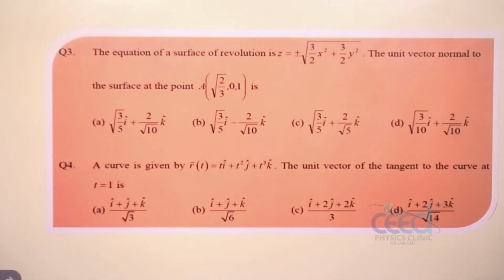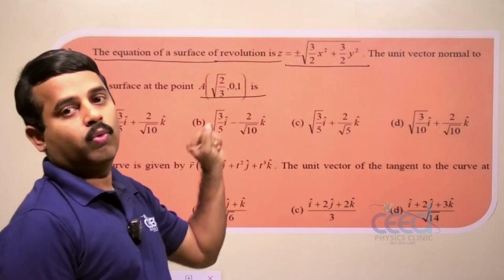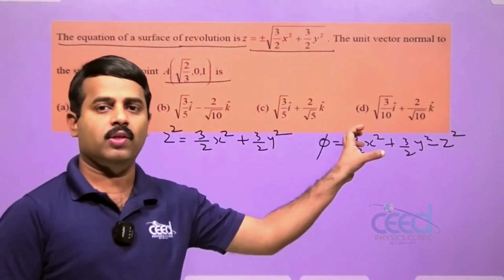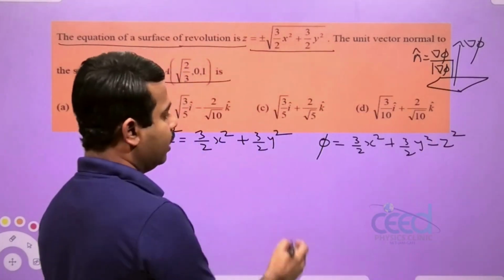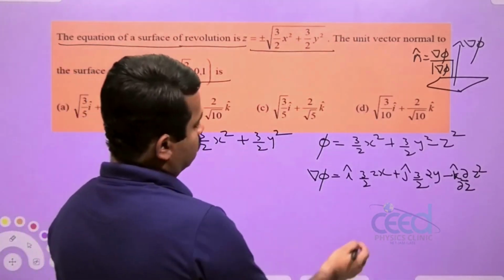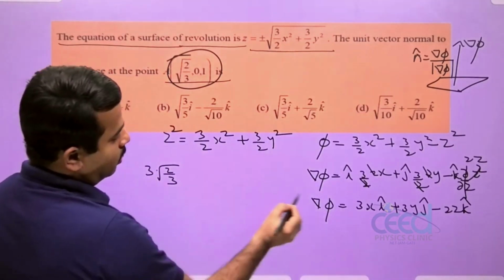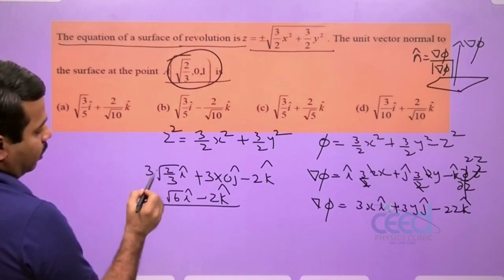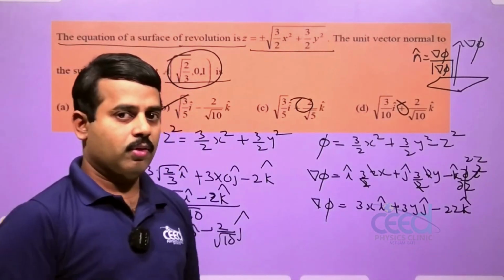J-12 | JAM PREVIOUS QUESTION | PHYSICS | VECTOR ANALYSIS| NORMAL VECTOR TO A PLANE | IIT JAM |PHY